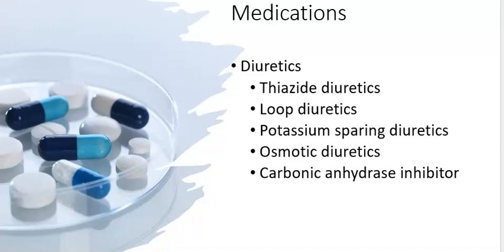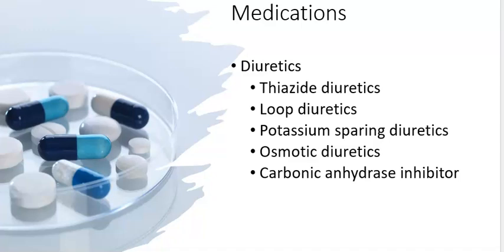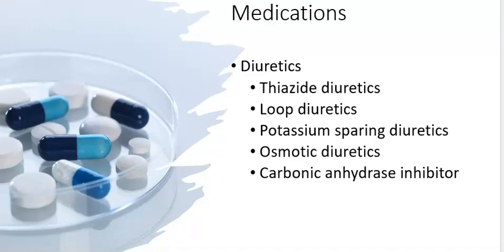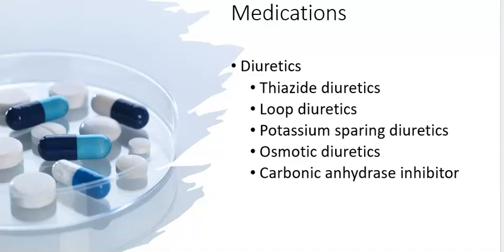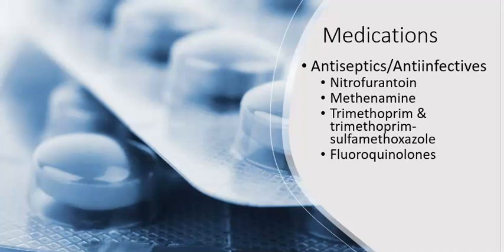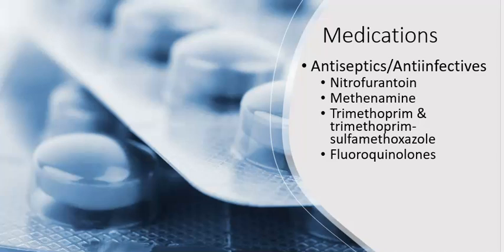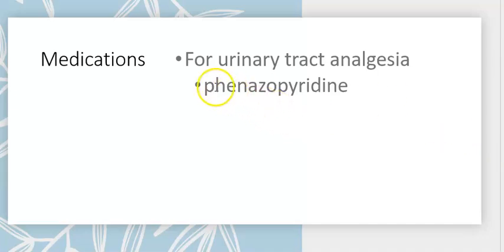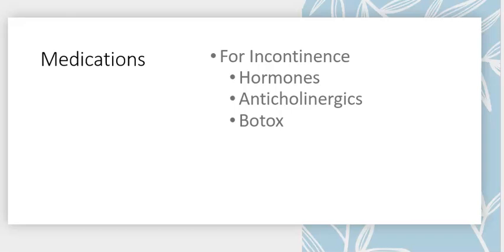NRS: Lecture 2: 204 Renal Medications